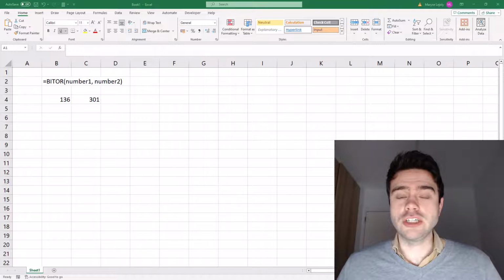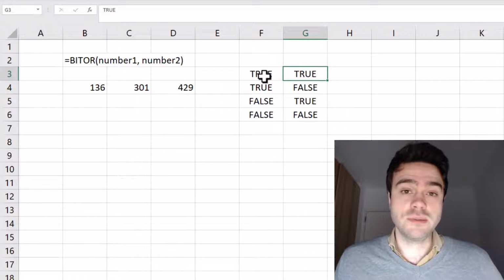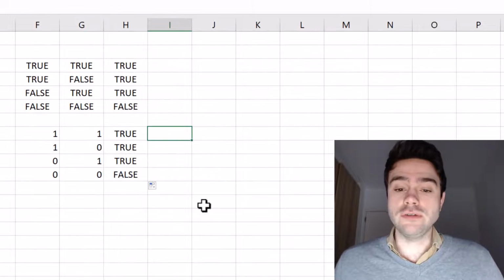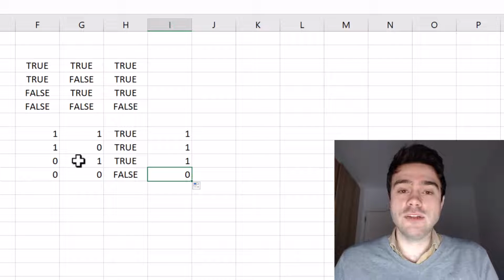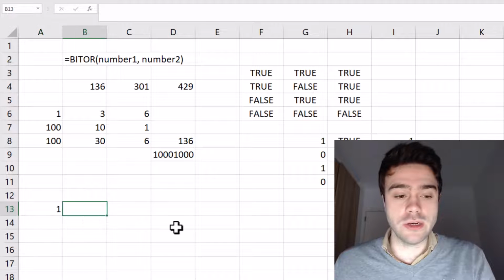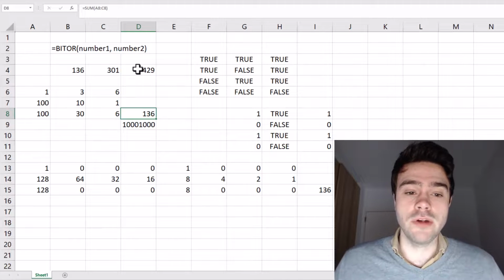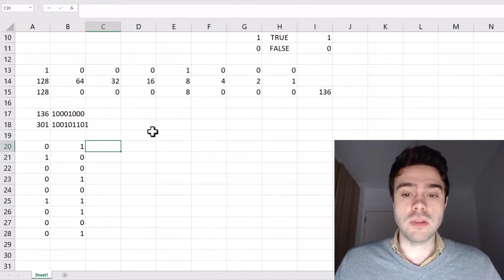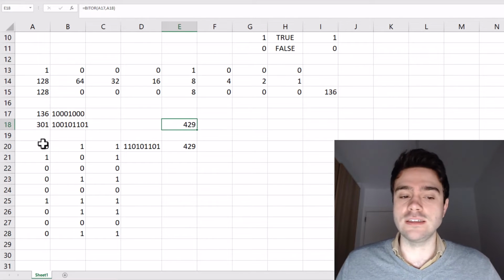Perform a Bitwise Or Operation - Excel BITOR Function